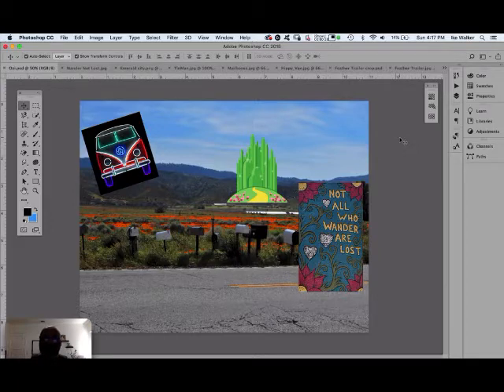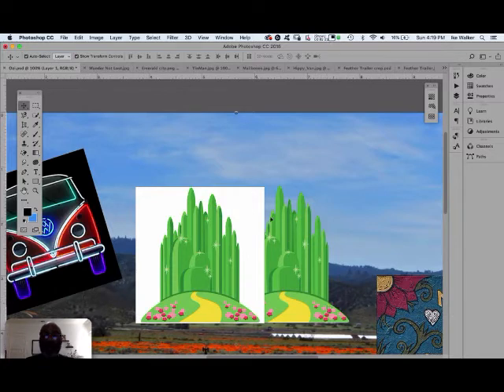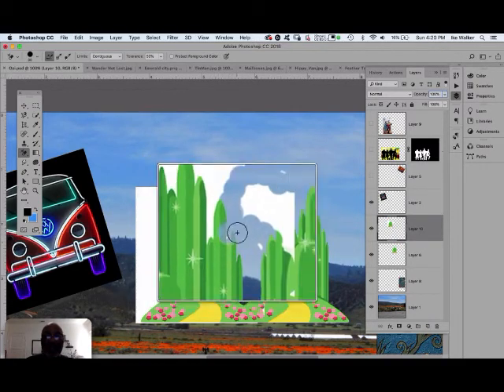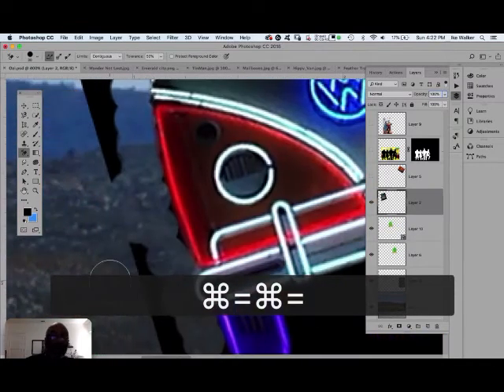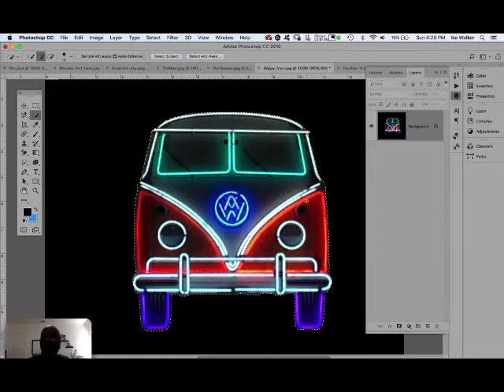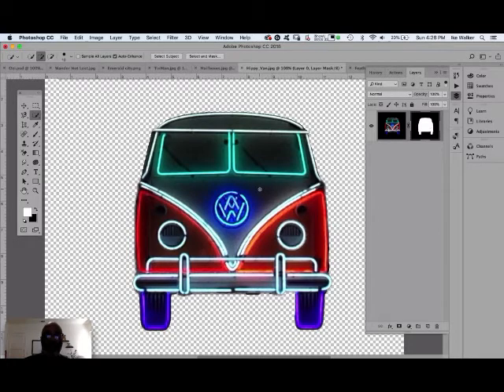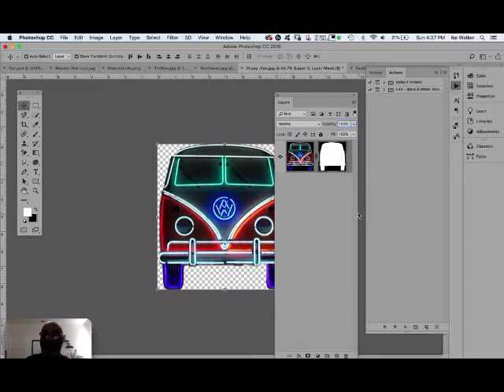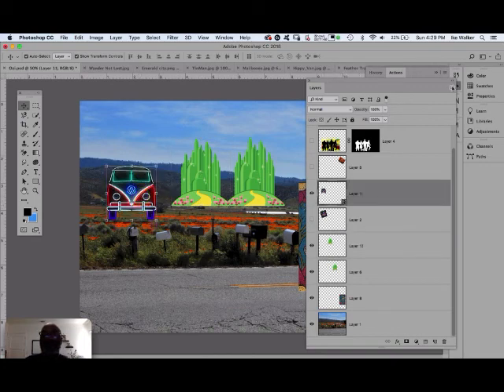Background Removal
Two ways you might want to remove a background from a photo. Using the Eraser Tool or with Layer Mask. If you want to place inside a design layout or to make a PNG File for a website or powerpoint.